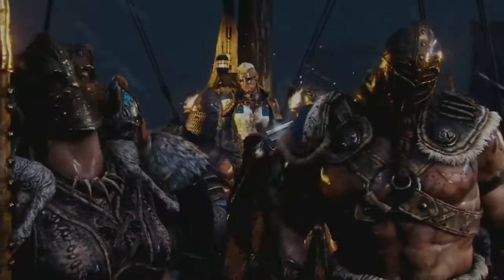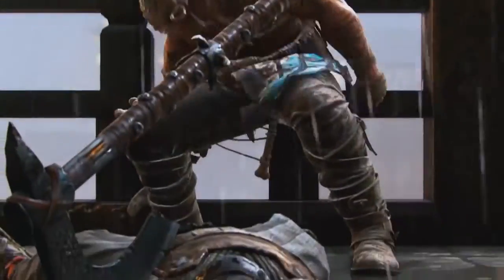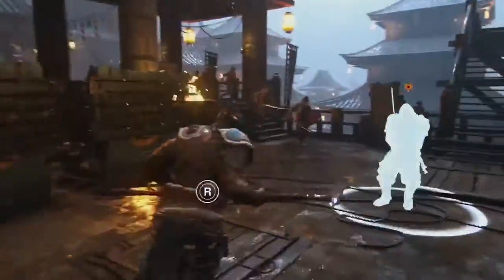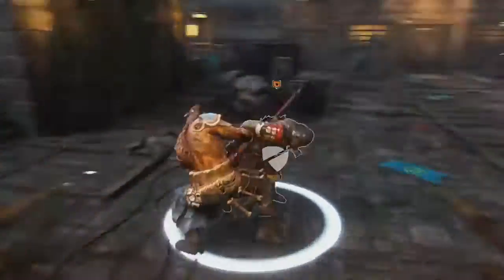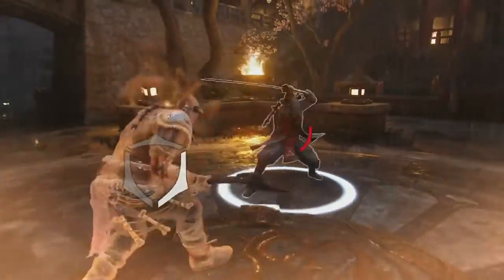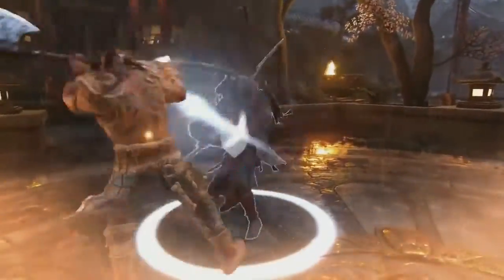For Honor Gameplay Walkthough E3 2016 Ubisoft Press Conference